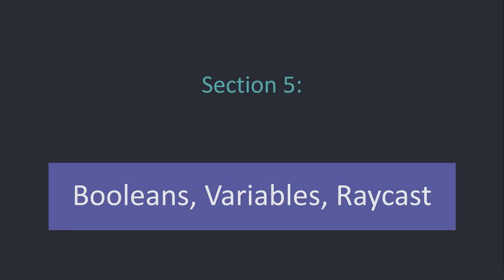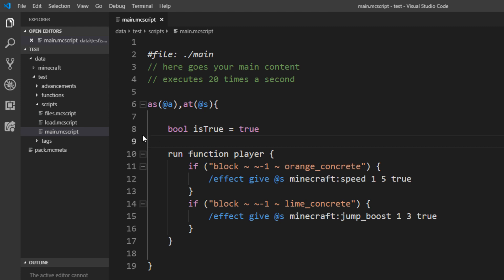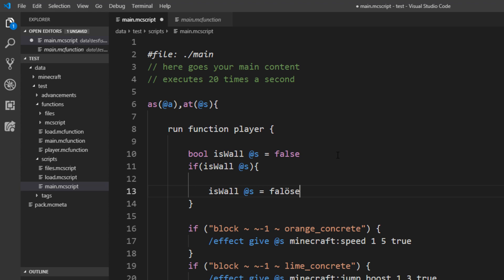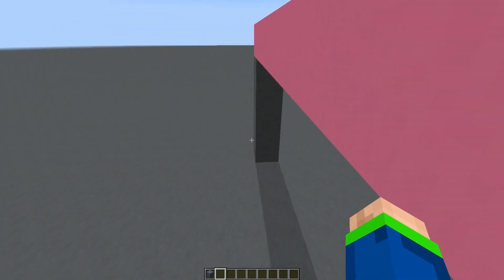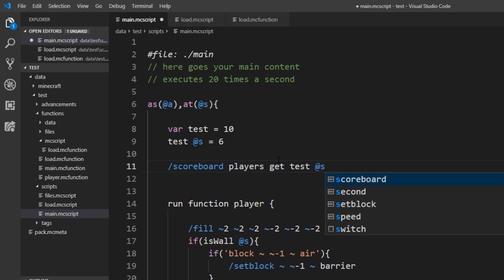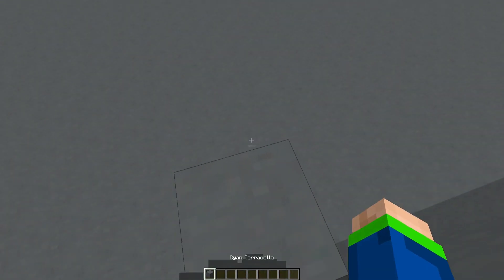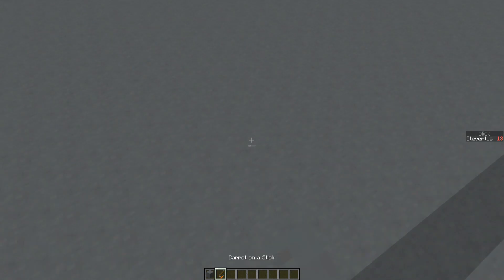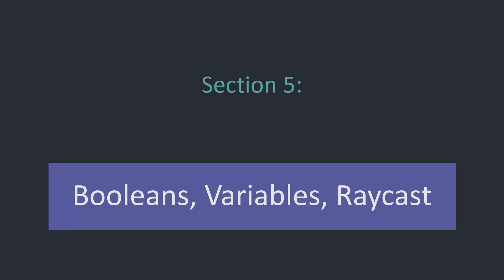Booleans, Variables and Click Events with mcscript!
This will be the last section of my course on programming with mcscript. But it turned out to be a bit longer, so I split it into two.
So in this video we take a look at Boolean Values, Variables and Events.